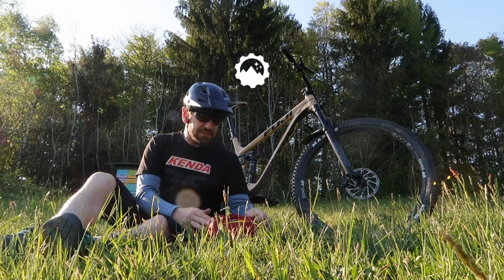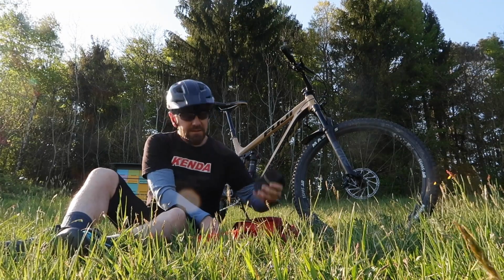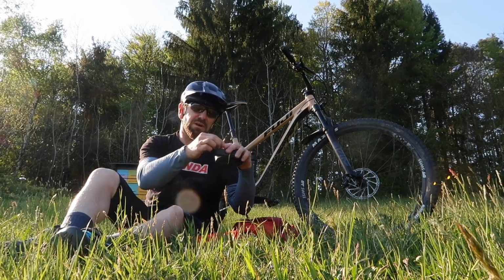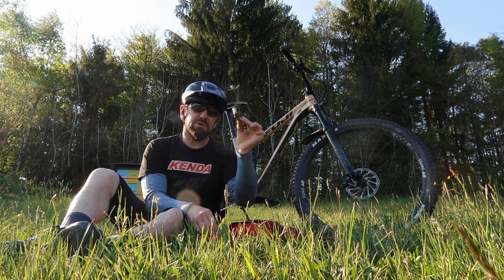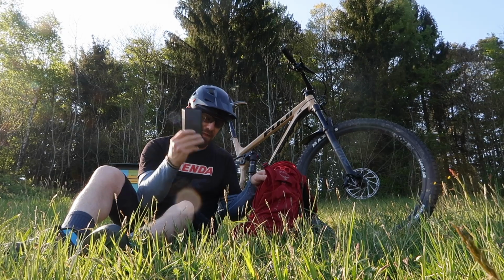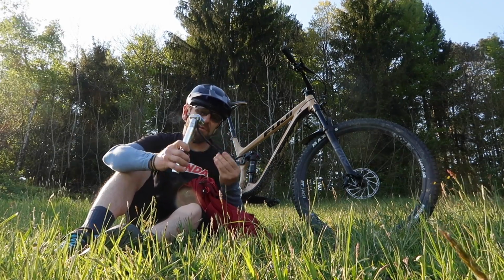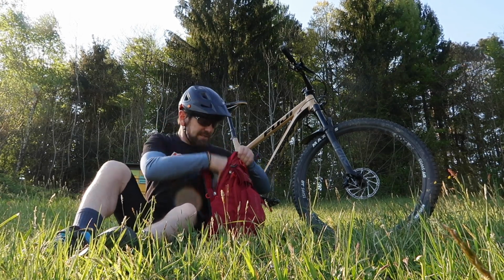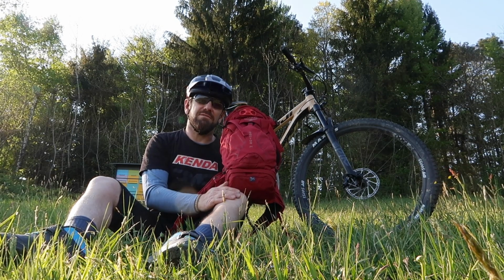Bikegalaxy Tips & Trips (Backpack check) S01 E04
In this episode we will show you what you should have in your biking backpack for safe and carefree bike riding.

Here is a list of 10 most important items:
1. Use 10-20 liters backpack
2. One spare 27,5 tube with presta valve
3. Tire levers and patch kit
4. Multi tool with chain breaker
6. Phone, ID and health insurance card
7. Raincover for backpack
8. Small headlamp
9. Small first aid kit
10. 3 liter water bladder